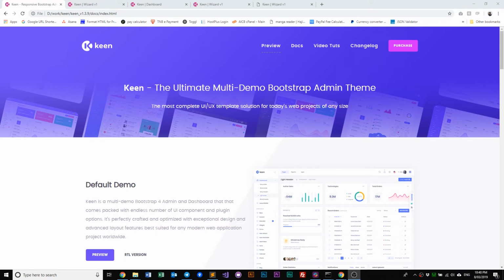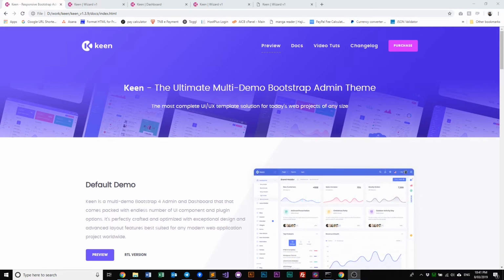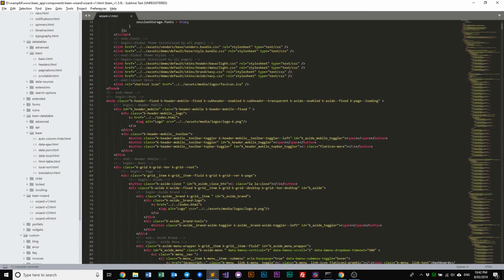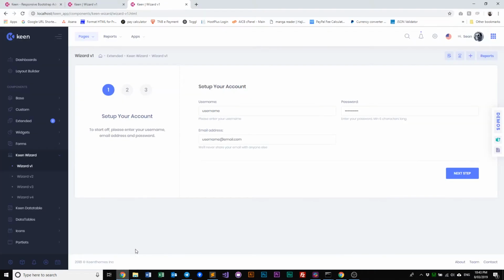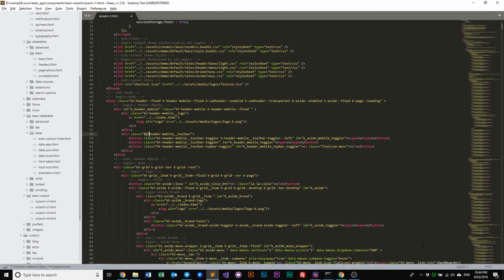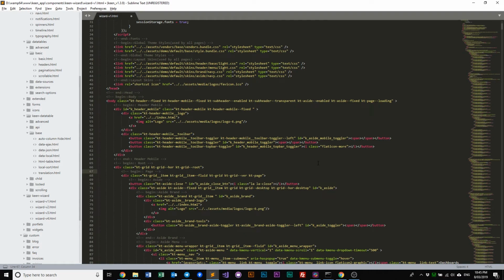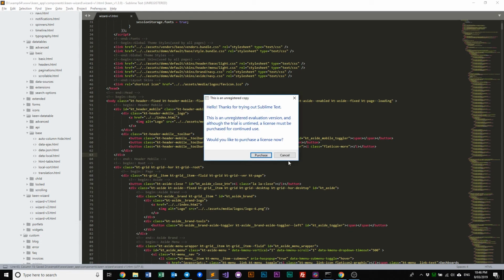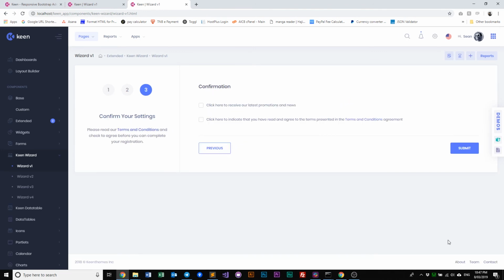How-To: Updating to v1.3.9 - Keen Admin Theme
In v1.3.9, Keen updated all its prefixes (CSS Class names, IDs, Assets and some Data Attributes) to avoid any future conflicts with other 3rd party frameworks available in the market.

Therefore, in this video, we demonstrate how to do a quick mass update on Keen's prefixes to match our latest assets. Please note that this is only a demonstration and may differ from your project files. Please be sure to backup your files first!